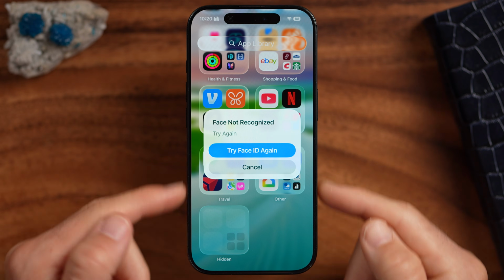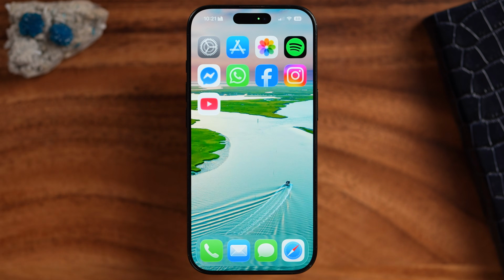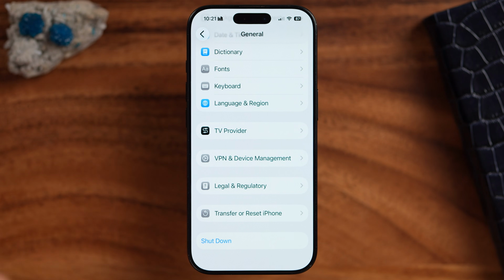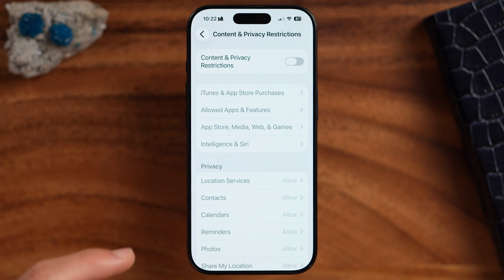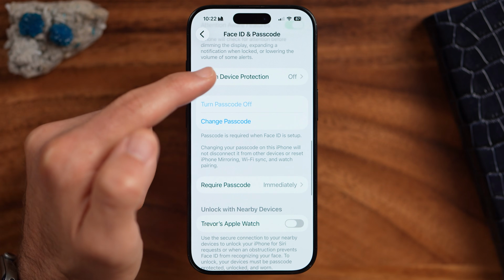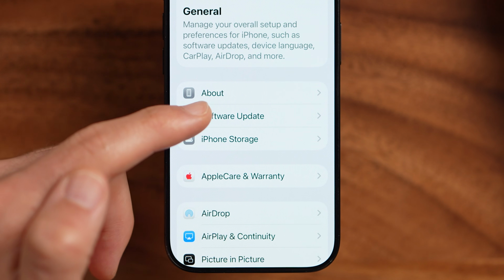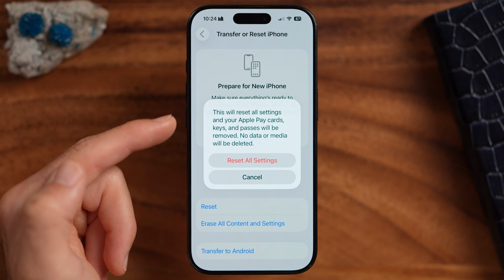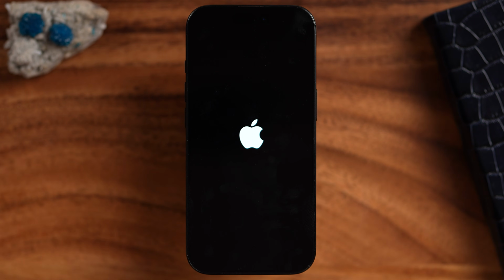Face ID Not Working On iPhone? Let's Fix It!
I'll show you how to fix the Face ID if it's not working on your iPhone.